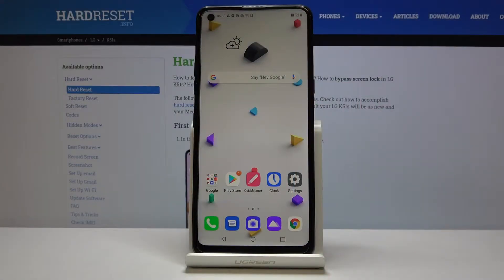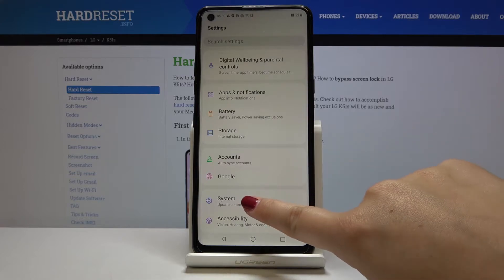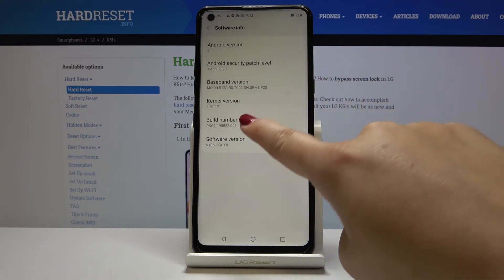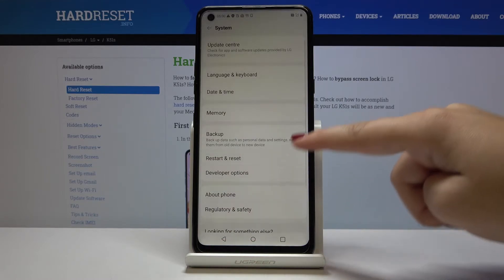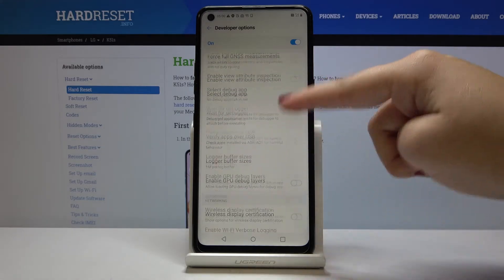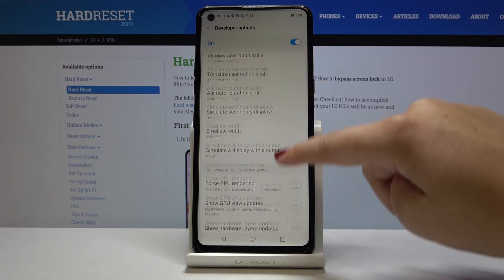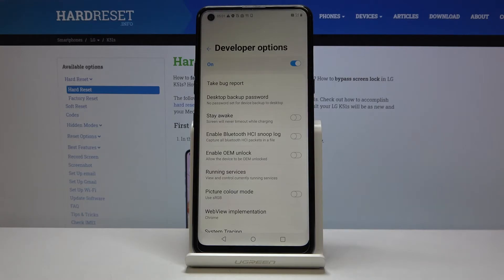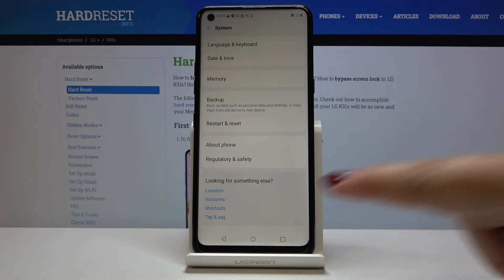Developer Options in LG K51s – Activate Developer Settings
Learn more about LG K51s
Today we present the full process of getting to the advanced settings in your LG K51s. If you want to become a developer for your LG device, learn how to use a trick to enable developer options where you will have the option to enable OEM unlock or enable USB debugging. See also other videos from the LG K51s series, which you can find on our channel.

How to enable Developer options in LG K51s? How to activate Developer options in LG K51s? How to locate Developer options in LG K51s? How to enable USB Debugging in LG K51s? How to allow OEM Unlock in LG K51s?